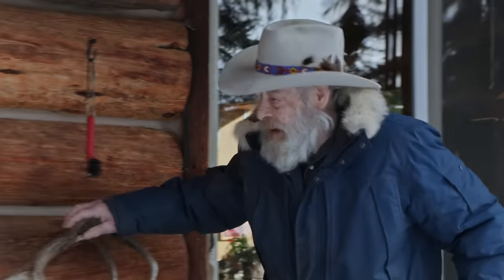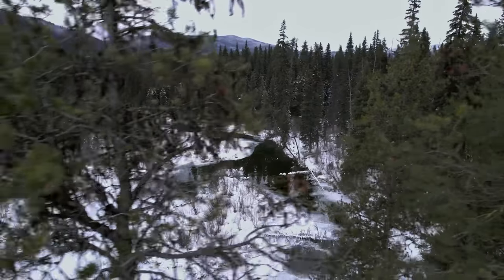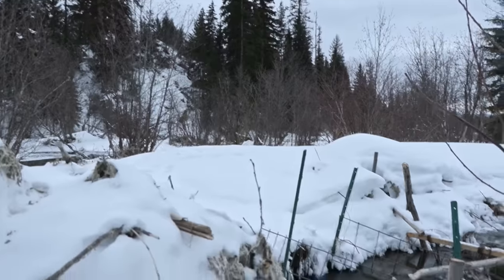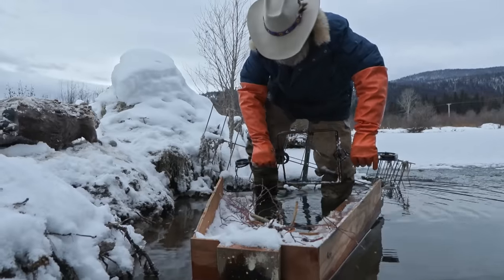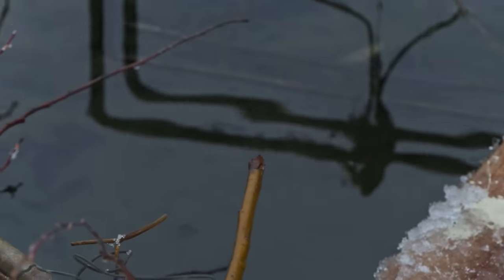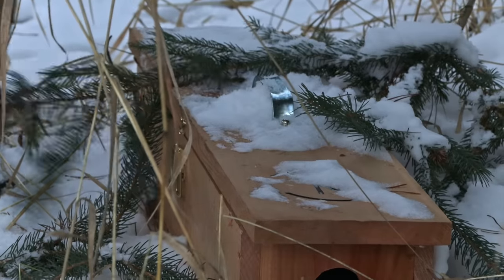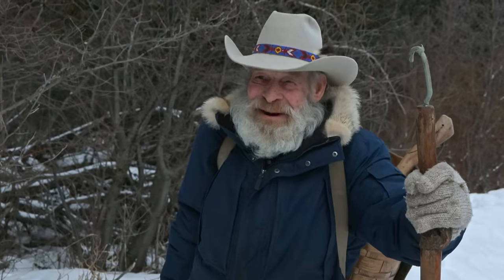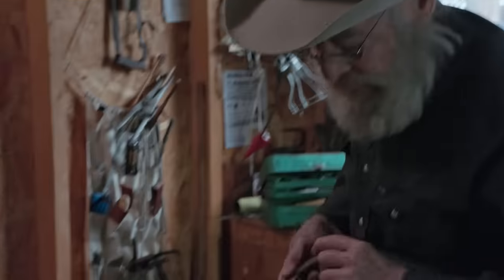Mountain Men: Tom Traps Whopping 55-Pound Beaver! (Season 12)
At nearly 80 years old, Tom is still successfully trapping beavers every morning. See more in this clip from Season 12, Episode 7, "Mountain Marathon."

Watch an all new season of Mountain Men, new episodes Thursdays at 8/7c, and stay up to date on all of your favorite The HISTORY Channel shows

Winter is loosening its grip on the mountains of North America. But that doesn't mean life here is getting any easier. As the thaw begins and rivers start to swell with raging runoff, new opportunities open up for the mountain men to stockpile supplies, grow their own food and fortify their homesteads. But this spring... They're digging deep like never before. The mountain men and their families are masters of independence and living off the land. But even they are preparing for a changing world- one where the ultimate test may be who can brace for the worst in America's wilderness.